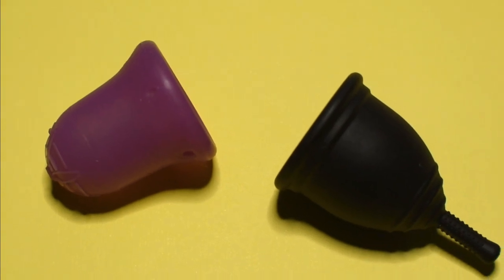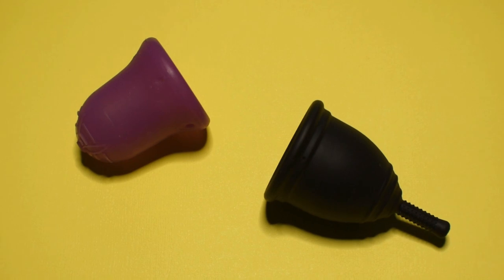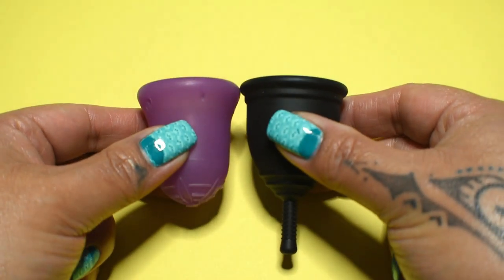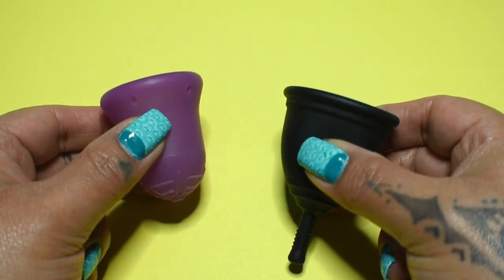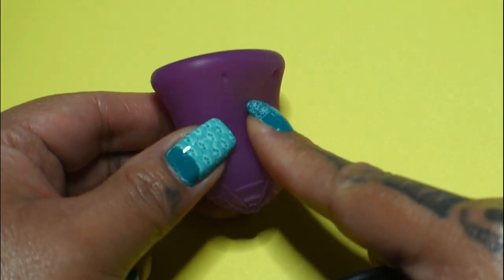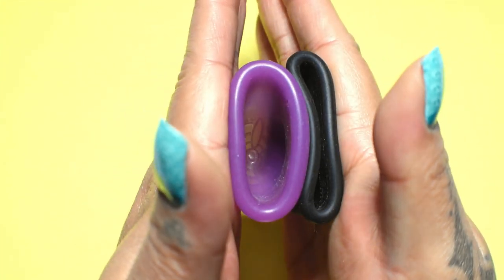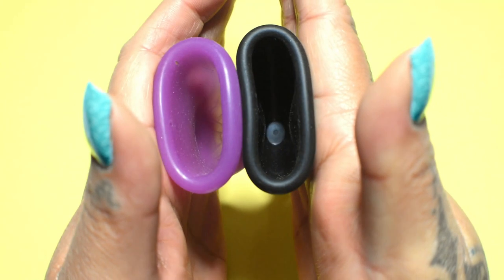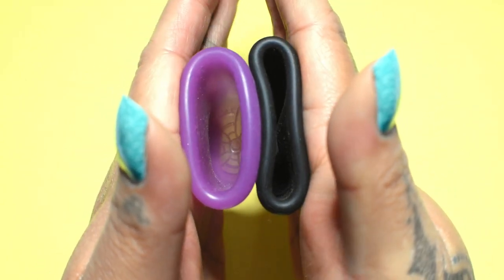Sckoon Cup vs Ruby Cup SMALL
Menstrual Cup Squish Comparison:  Sckoon Cup vs Ruby Cup SMALL
Sckoon Cup